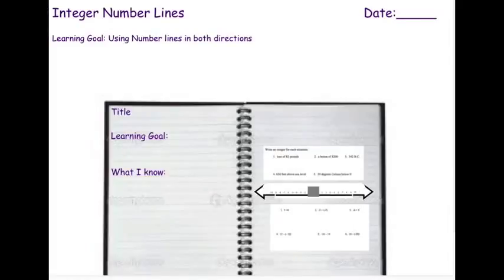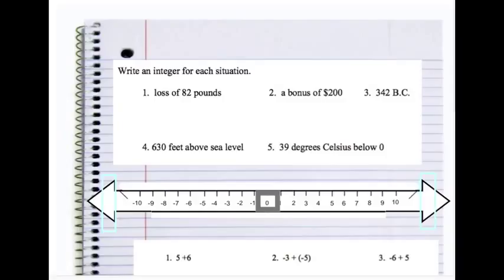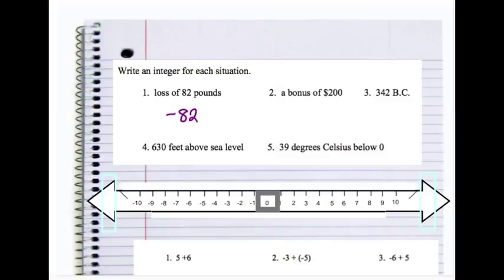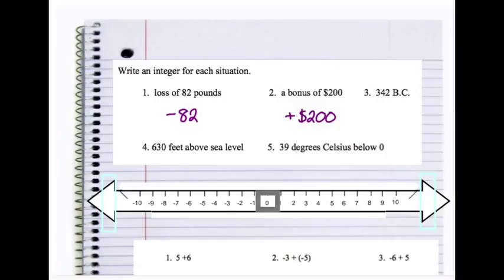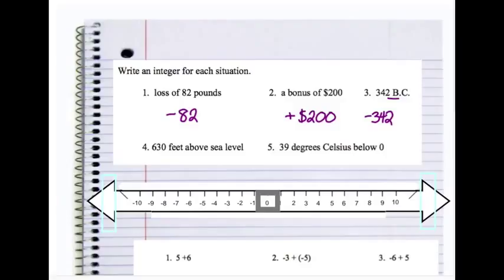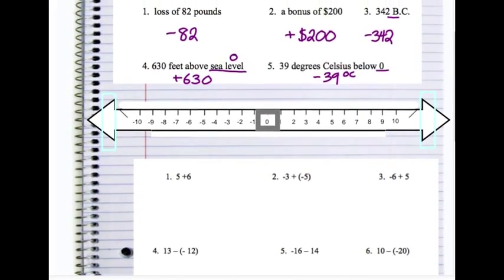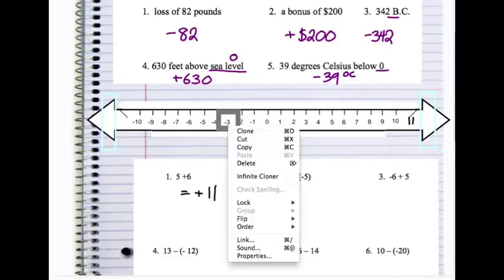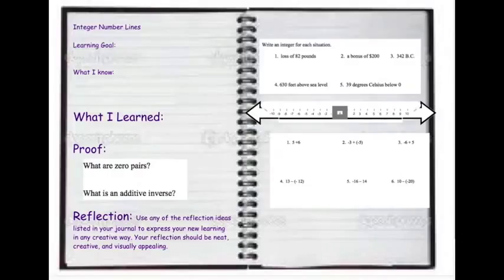29. Integers on a Numberline